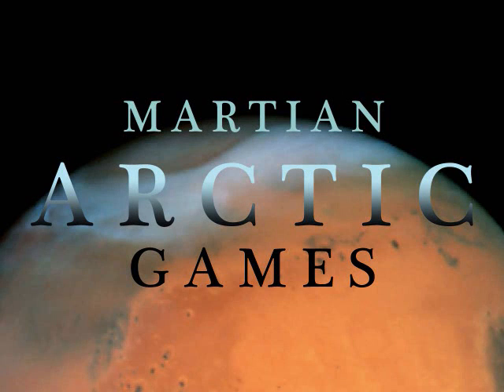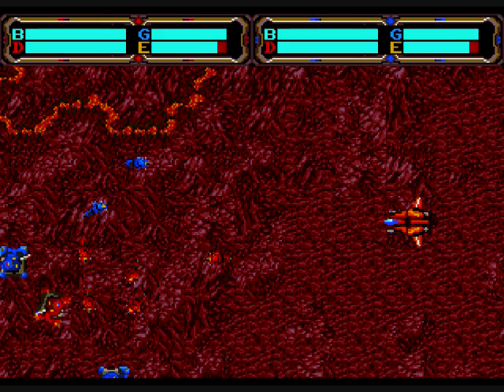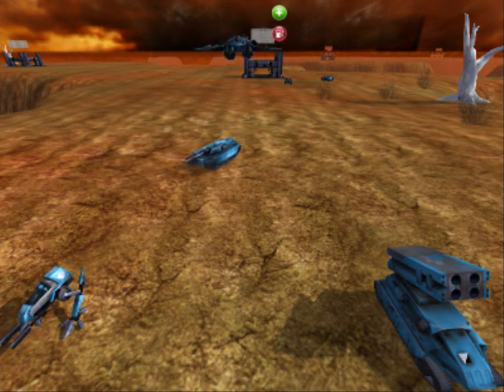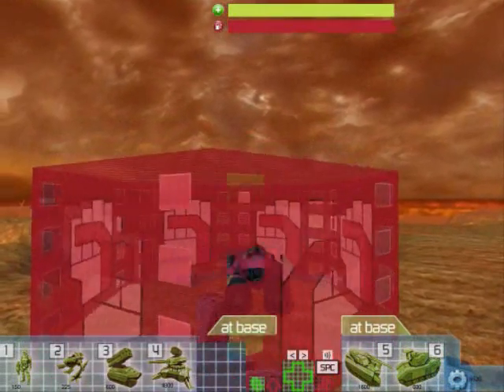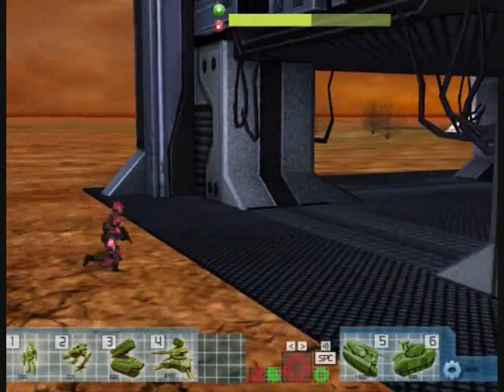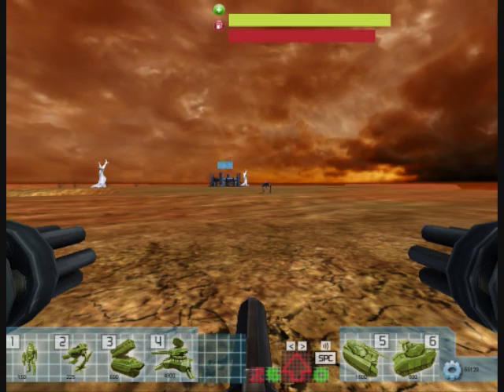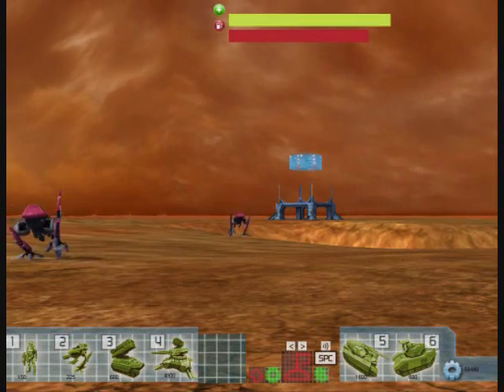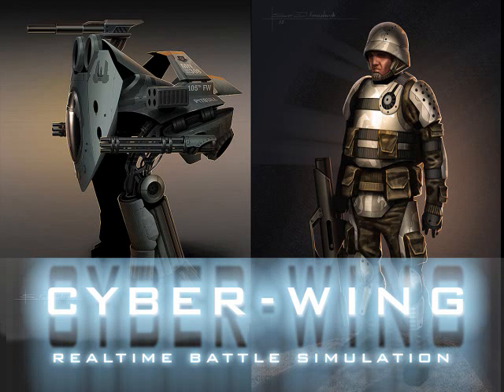Cyber- Wing Tutorial, Part 1